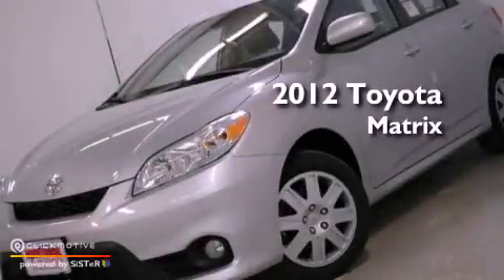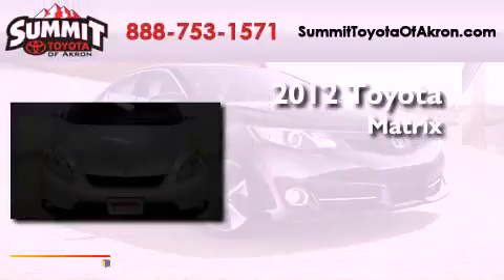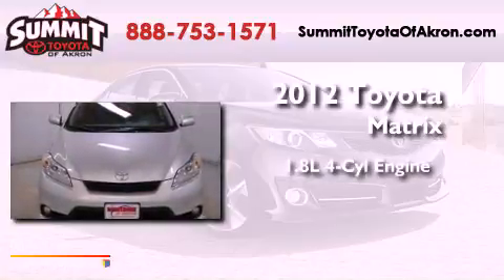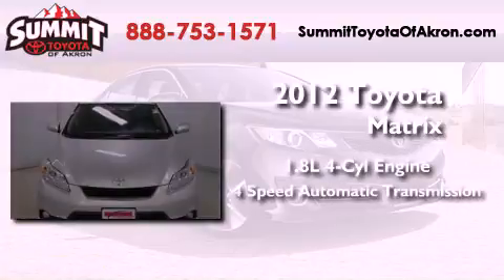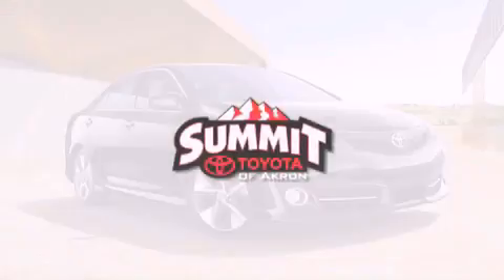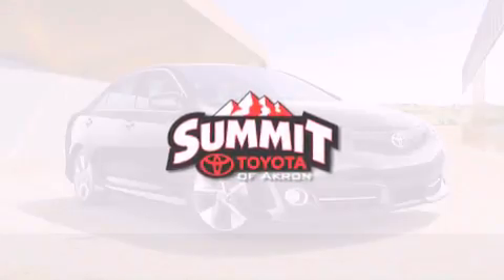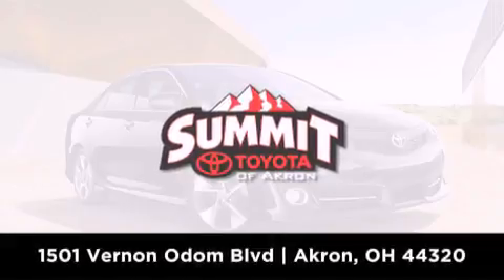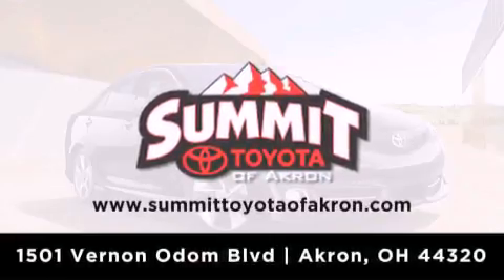2012 Toyota Matrix Akron OH 44320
Year : 2012
 Make : Toyota
 Model : Matrix
 Engine : Gas I4 1.8L/110
 Trans . : Automatic
 Exterior : Classic Silver Metallic

 Interior : Dark Charcoal
 Stock : 3C0349